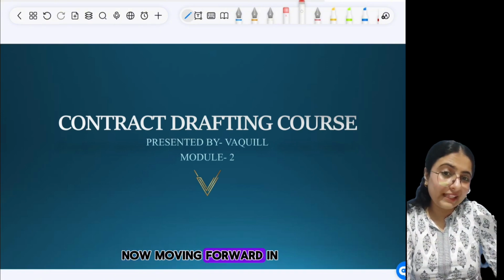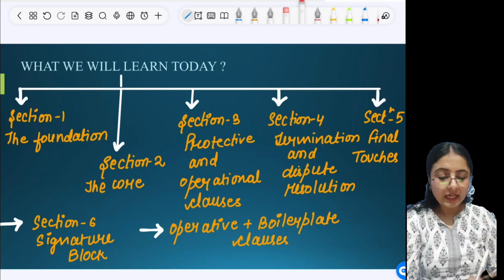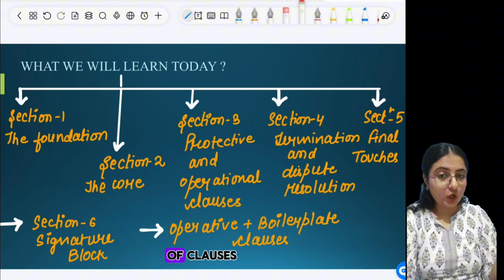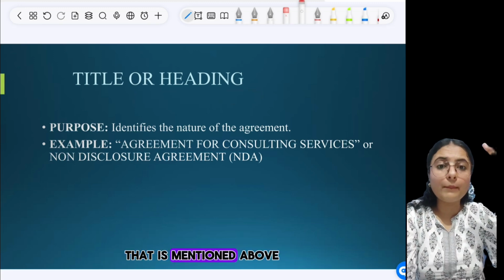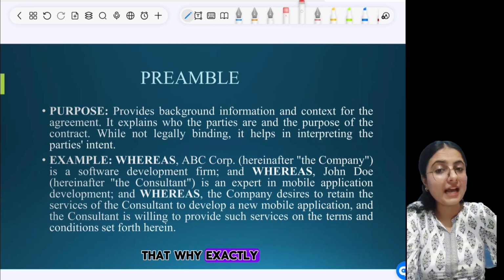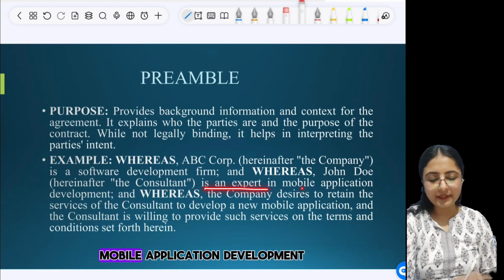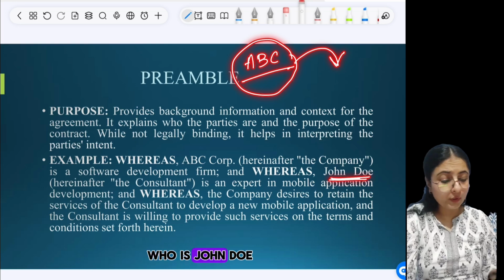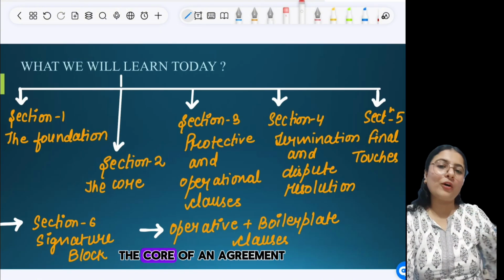2.1/8 Section 1 The Foundation| Contract Drafting Course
Contract Drafting Course – Practical Training by Vaquill ✍️📄

You’re watching selected free lectures from “Contract Drafting Course by Vaquill (2025)” – a hands-on course designed to take you from understanding basic contract law to confidently drafting real-world contracts like NDAs, consultancy agreements, and rent agreements.

What this Contract Drafting course covers

The full course is divided into 4 modules, combining theory, structure, and practical drafting with reference material, PPTs, and resource links.

🧩 Module 1 – Contract Law Fundamentals (with Drafting Perspective)

1.1. Formation of Contract
1.2. Capacity of Parties
1.3. Free Consent
1.4. Lawful Consideration, Lawful Object & Agreements
1.5. Consequences of Agreement
1.6. Contract Drafting and Its Objectives
1.7. Types of Contracts Commonly Encountered

Includes: reference material + PPT + resource links to strengthen conceptual understanding and exam / practice prep.

🏗️ Module 2 – Structure & Clauses of a Contract

2.1. Section 1 – The Foundation
2.2. Section 2 – The Core
2.3. Section 3 – Protective and Operative Clauses
2.4. Section 4 – Termination & Dispute Resolution Clause
2.5. Section 5 & Section 6
2.6. Operative Clauses
2.7. Boilerplate Clauses
2.8. Outro

Includes: reference material + PPT + resource links to help you understand how contracts are actually built, section by section and clause by clause.

📝 Module 3 – Drafting NDAs & Consultancy Agreements (Templates + Analysis)

3.1. NDA 1
3.2. NDA 2
3.3. NDA 3
3.4. NDA 4
3.5. Consultancy Agreement 1
3.6. Consultancy Agreement 2
3.7. Consultancy Agreement 3

Includes: reference material + PPT + resource links so you can learn from sample drafts, spot good and bad clauses, and adapt them to real-world scenarios.

🏠 Module 4 – Rent Agreements & Negotiation Skills

4.1. Rent Agreement 01
4.2. Rent Agreement 02
4.3. Rent Agreement 03
4.4. Link Between Negotiation and Drafting
4.5. Identifying and Managing Contractual Risk
4.6. The Negotiation Process in Practice

Includes: reference material + PPT + resource links, focusing on practical risk management and negotiation strategy along with drafting.

What you get in the full paid course

Full access to all 4 modules and every lecture

Sample NDAs, consultancy agreements, and rent agreements

Reference material, PPTs, and curated resource links for deeper study

A step-by-step approach: from understanding law → understanding clauses → drafting complete contracts

A reusable mental framework for drafting any contract, not just the ones covered in the course

These YouTube videos include only a part of the entire course. For complete access (all modules, materials, and future updates), use the TagMango link above.

Who this course is ideal for

1. Law students (LL.B / LL.M) who don’t want to stop at just theory
2. Judiciary, UGC-NET & competitive exam aspirants who want clarity + practical edge
3. Young lawyers and interns entering corporate, litigation, or in-house roles
4. Freelancers, startups, and business owners who regularly sign or review contracts
5. Anyone who wants to move from just reading contracts to confidently drafting them

How to use these free lectures?
1. Treat these videos as a preview / mini-workshop of the complete course
2. Take notes while watching – especially structure, clause language, and negotiation pointers
3. Pause and try drafting clauses on your own based on the explanation

If you find the content useful, unlock the full course to get the complete learning path and resources

Buy the full course if you can – that’s what makes more such structured law content possible

Share these videos with classmates, colleagues, or juniors who are serious about contract drafting